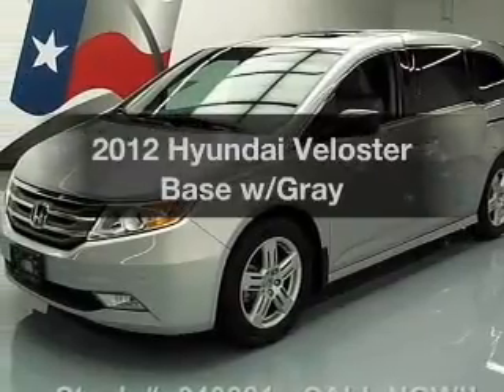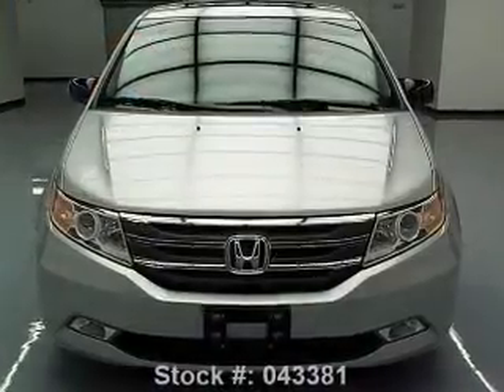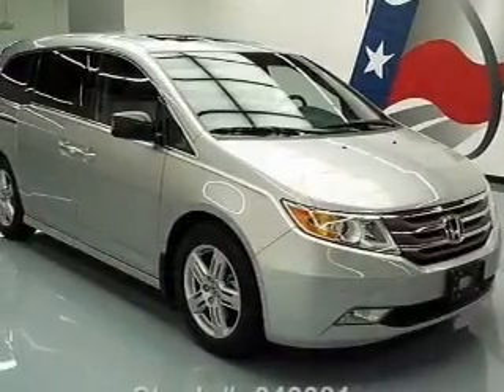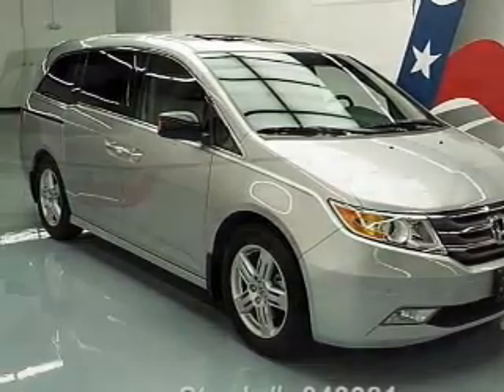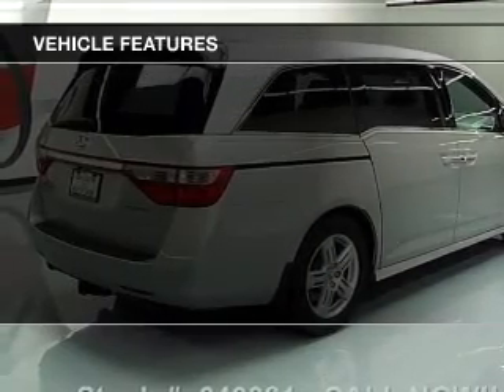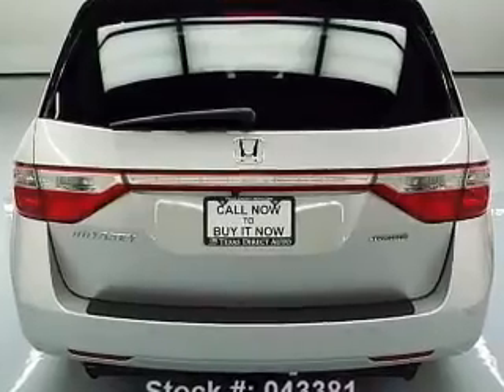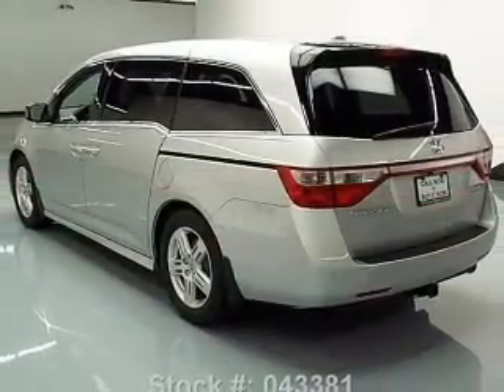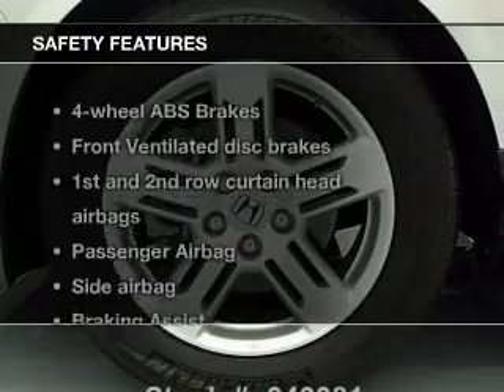2012 Hyundai Veloster - Stafford TX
Year: 2012
Make: Hyundai
Model: Veloster
Trim: Base w/Gray
Engine: 1.6 liter inline 4 cylinder 16 valve
Transmission: 6-Speed Automatic with Auto-Shift
Color: Marathon Blue
Mileage: 31321
Address:
12053 Southwest Freeway